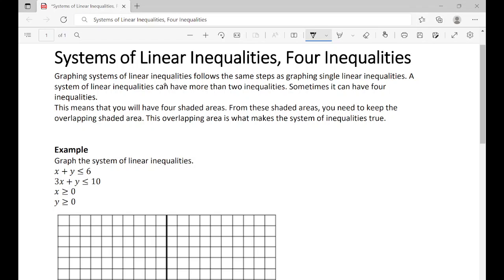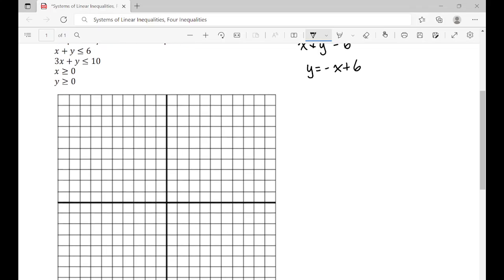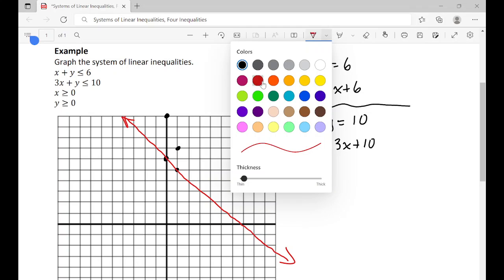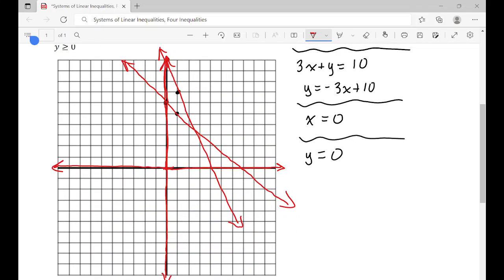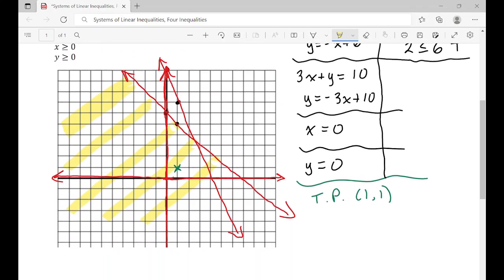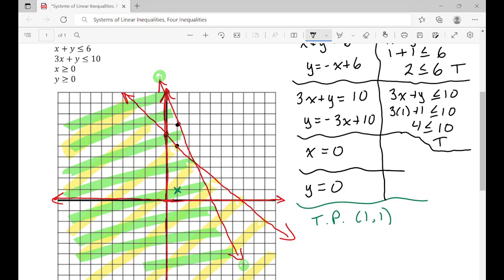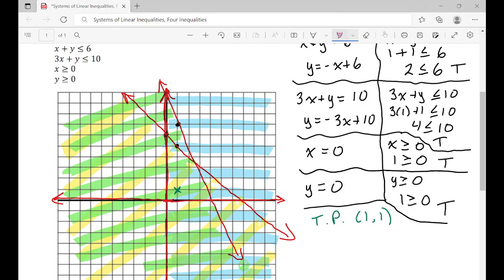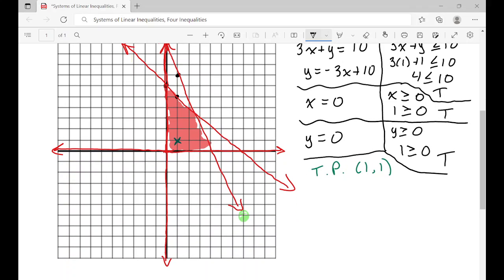Systems of Linear Inequalities, Four Inequalities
An example showing how to solve a system of four linear inequalities.